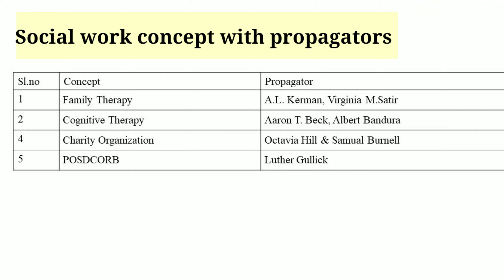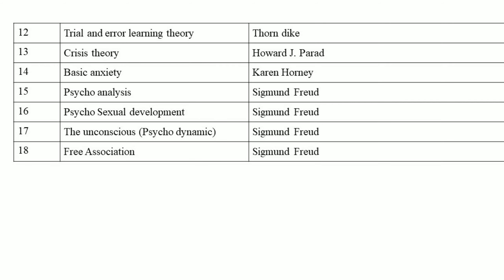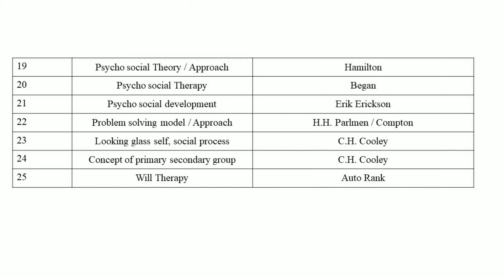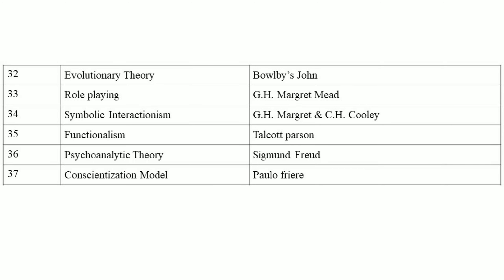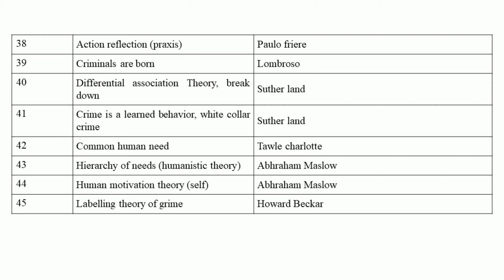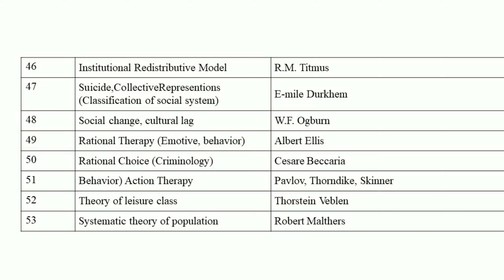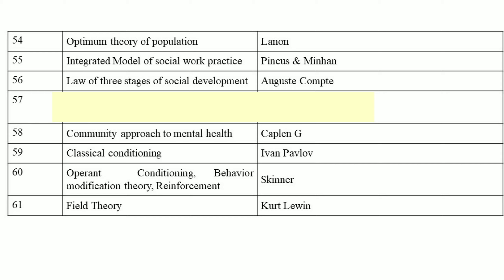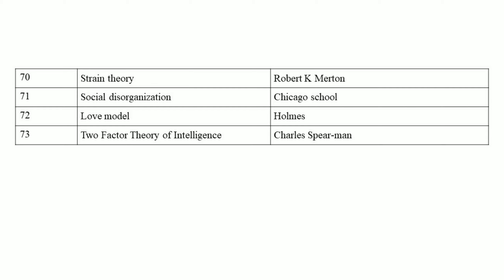social work concept with propagators - For NTA UGC NET social work